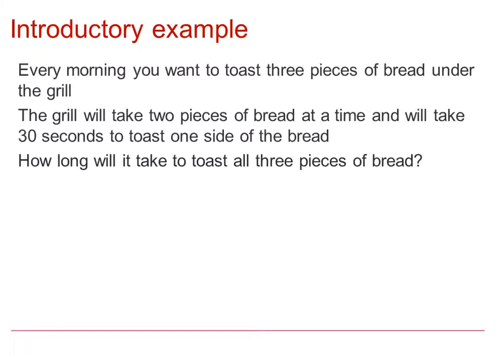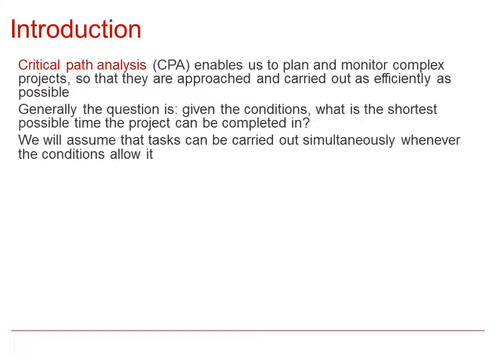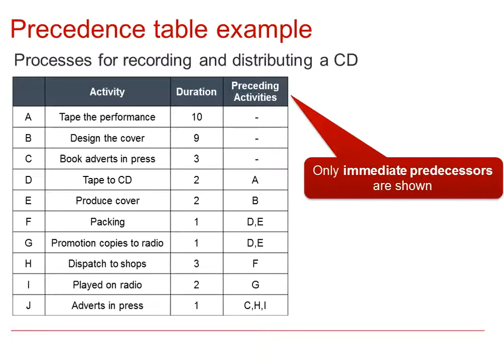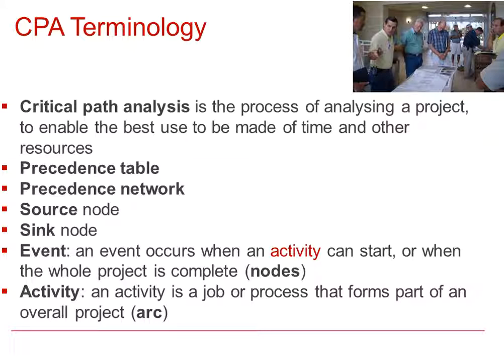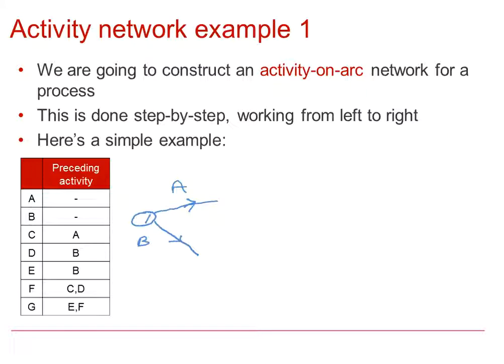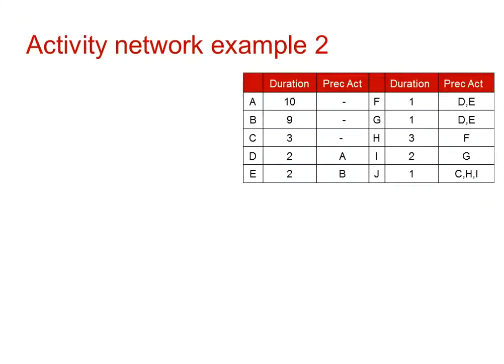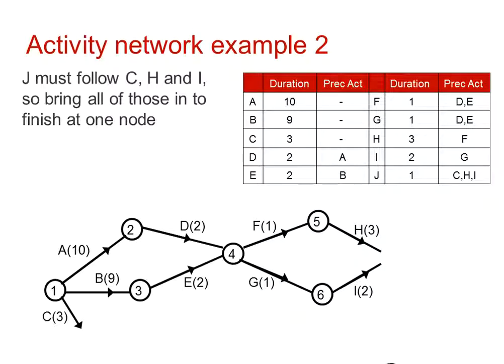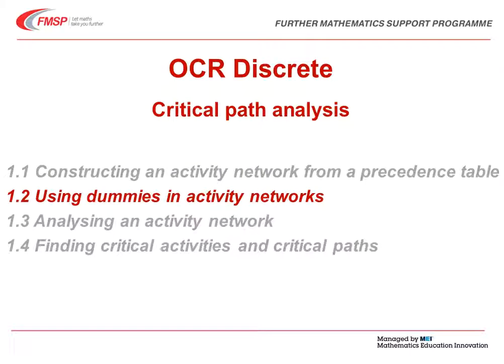OCR Discrete: Critical path analysis 1-1